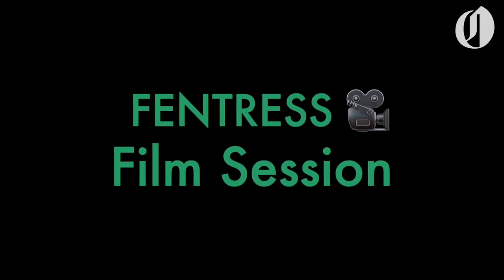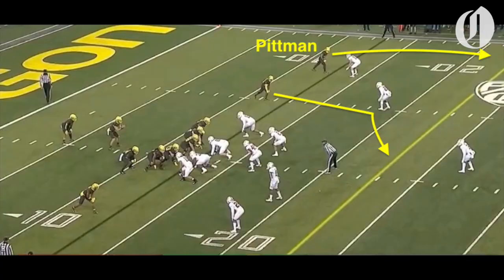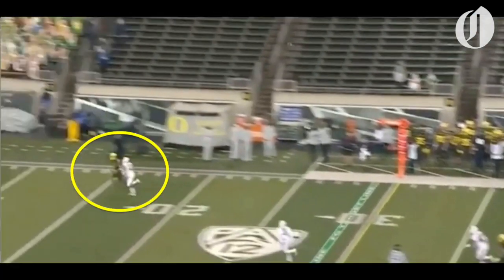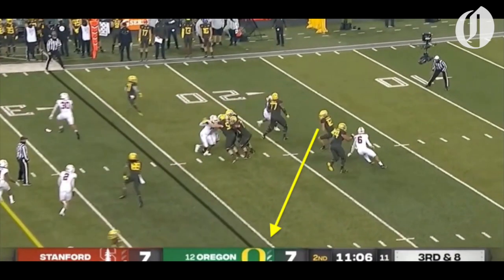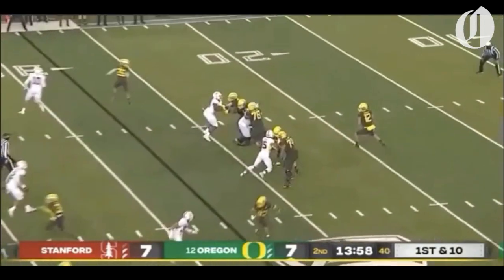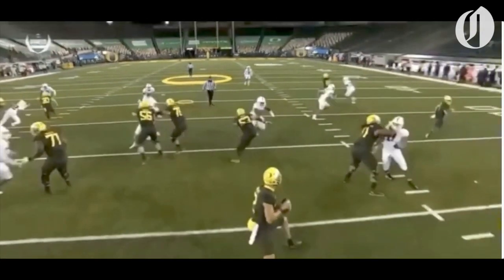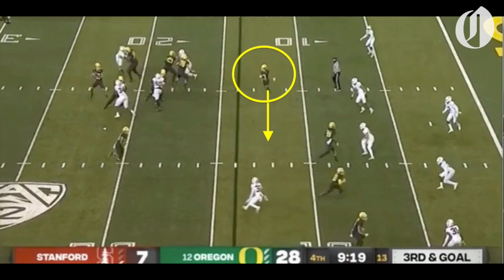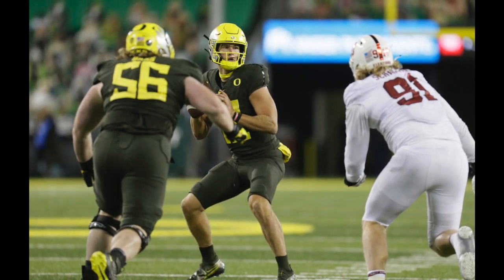Fentress Film Session: Tyler Shough's first start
A breakdown of UO QB Tyler Shough's performance during his first career start for the Ducks.